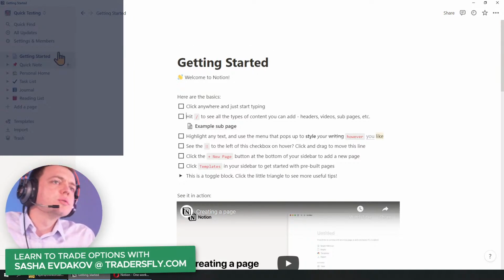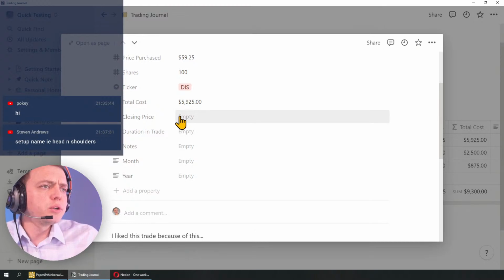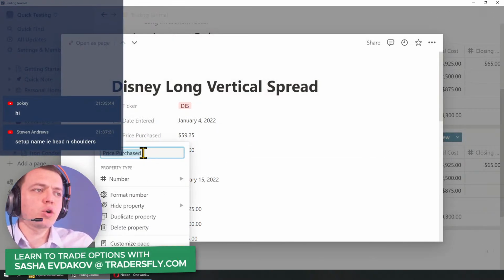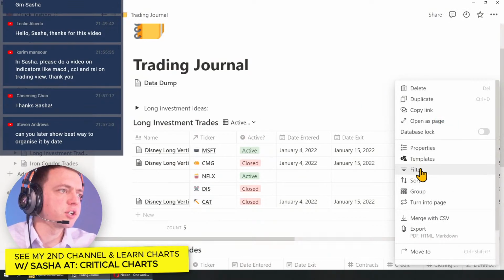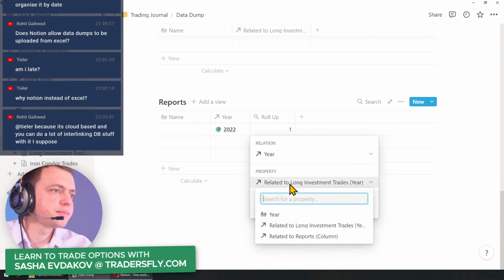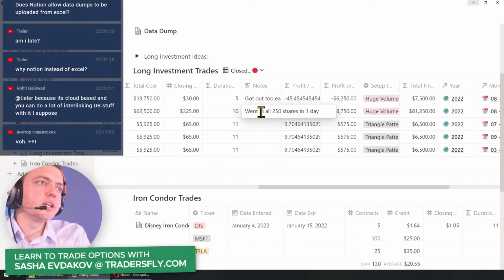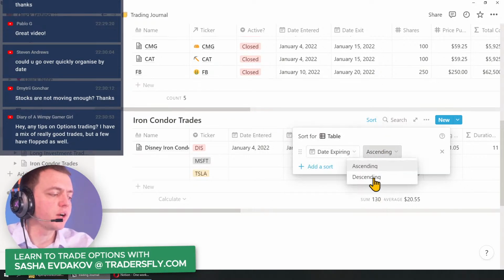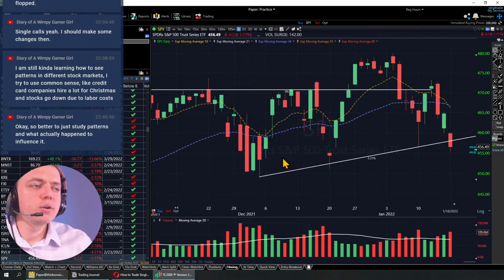Build a Stock Trading Notebook / Journal with Notion.so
In this video we will use notion.so to build out a trading notebook and journal together.